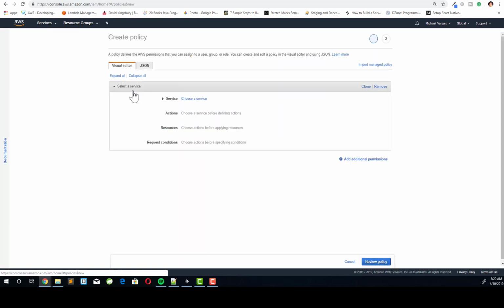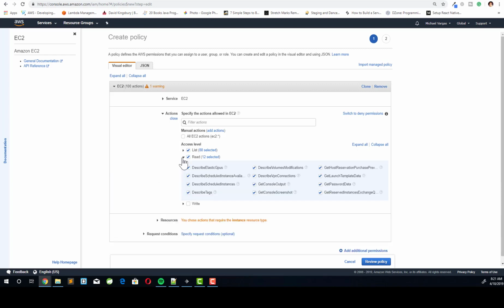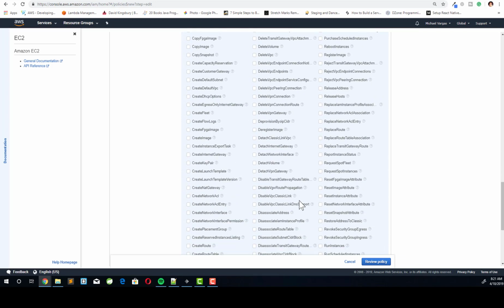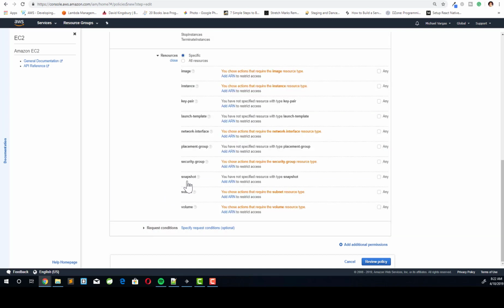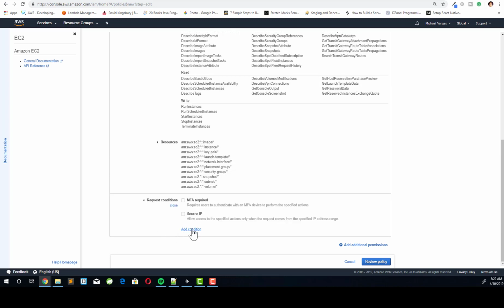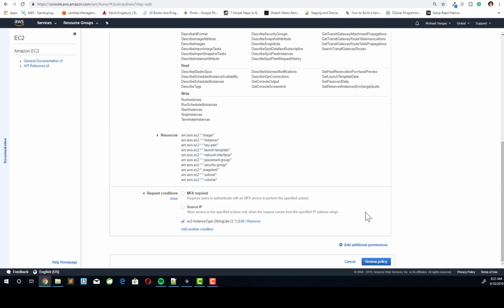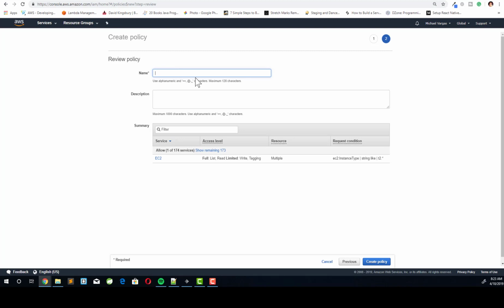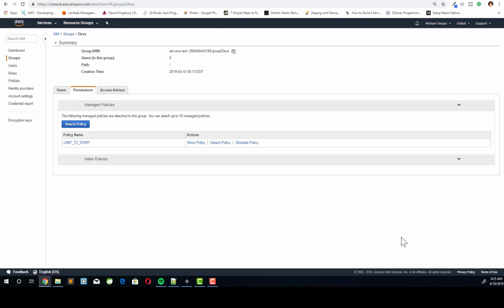Setting Up AWS Policies